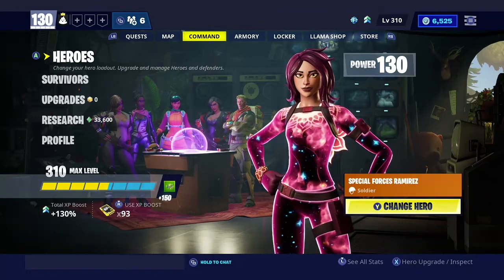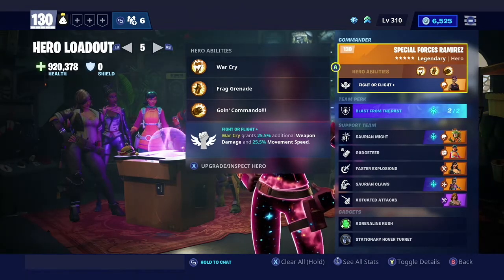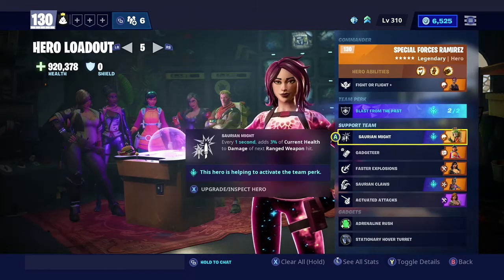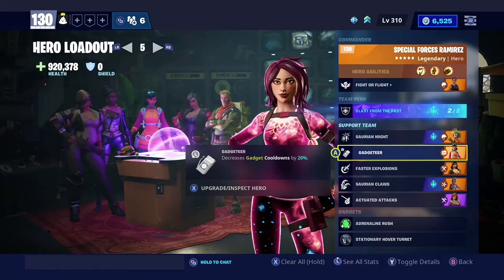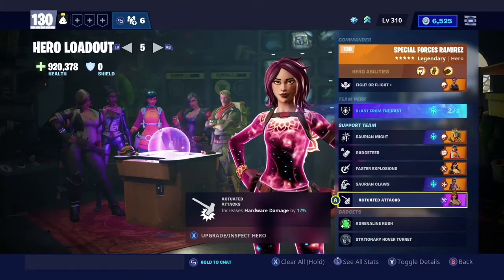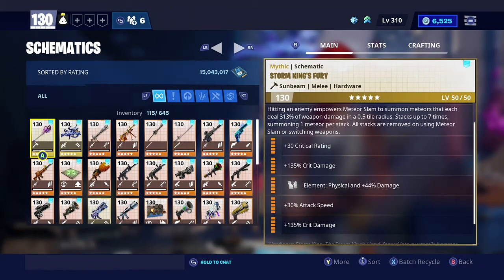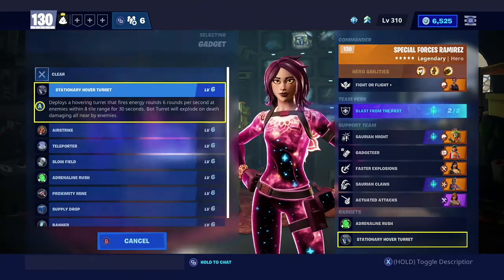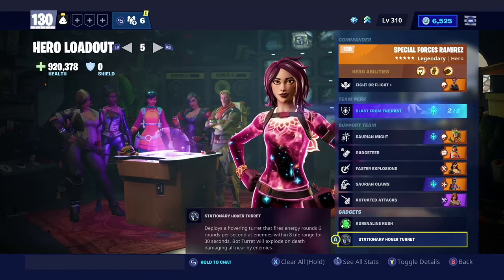Best Soldier build Mythic Storm King Fortnite Save the World